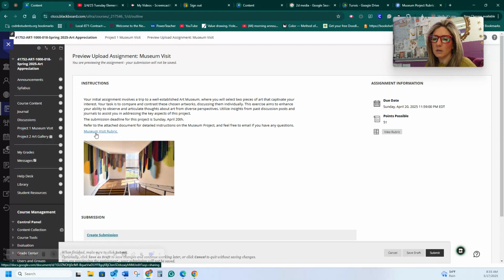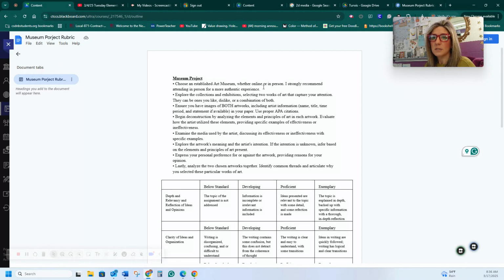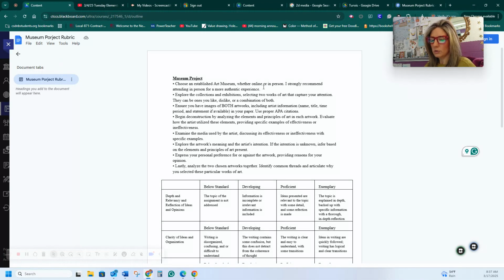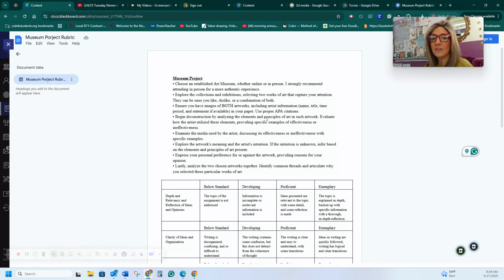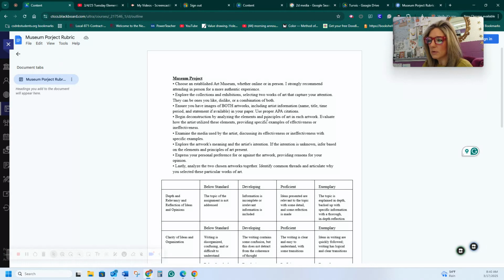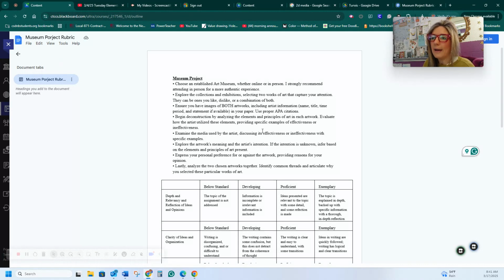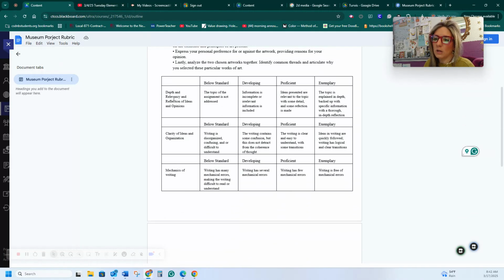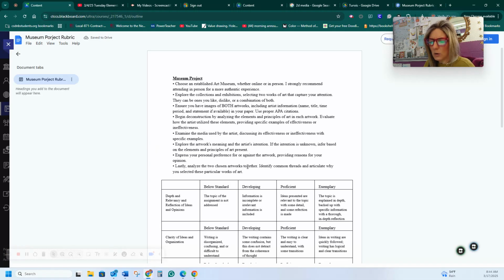Museum Visit Project